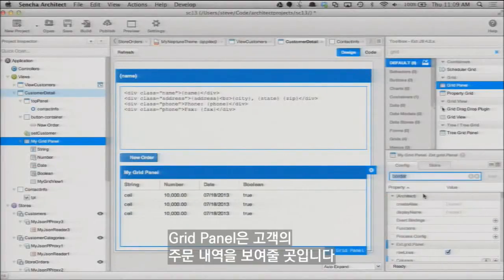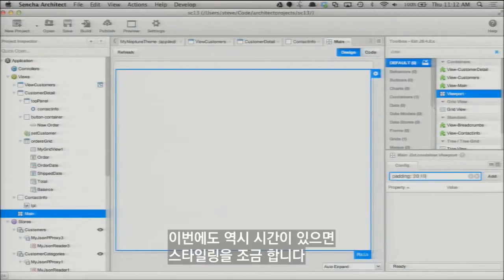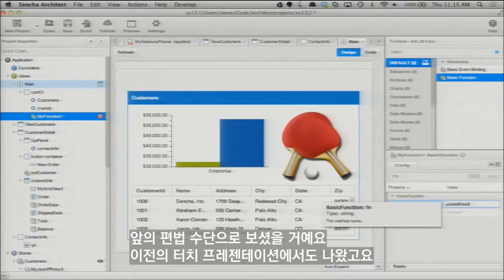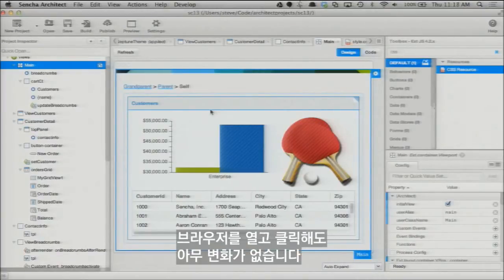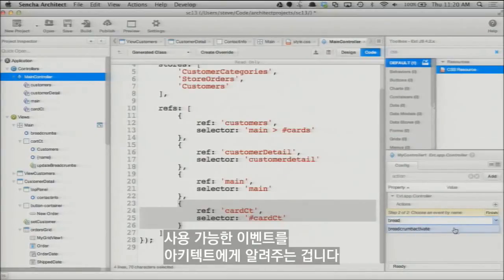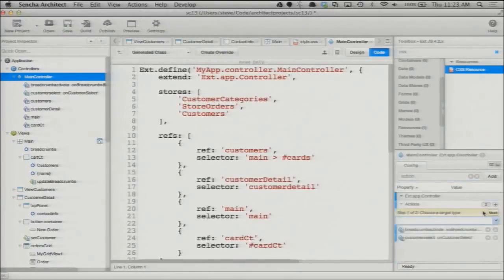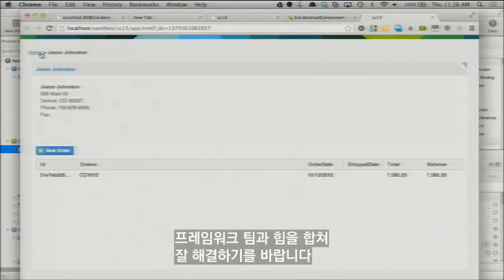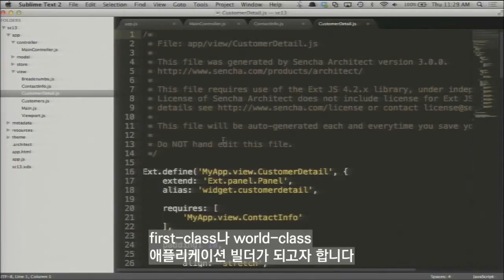센차 아키텍트를 이용한 기업용 웹앱애플리케이션 쾌속 개발가이드 3